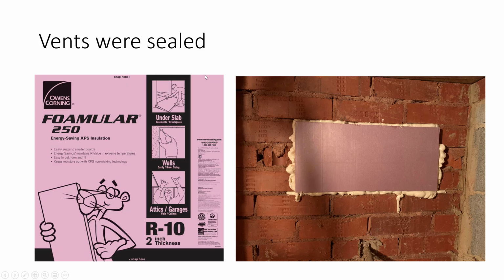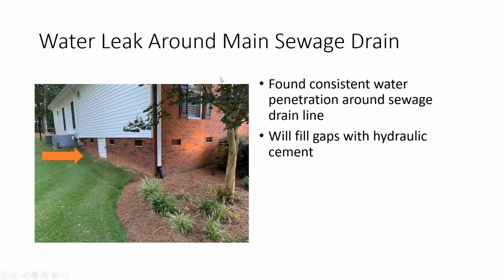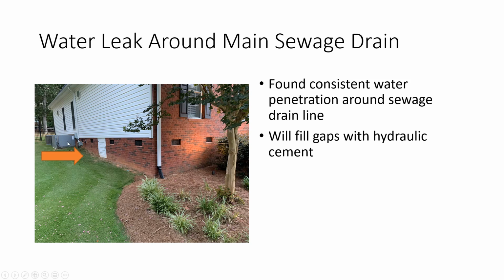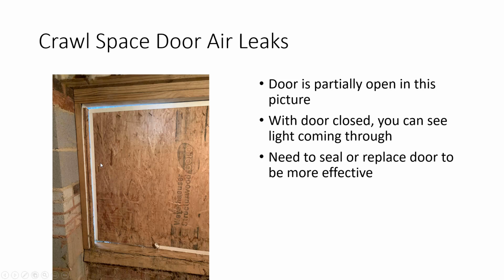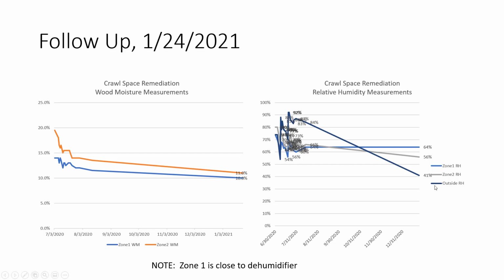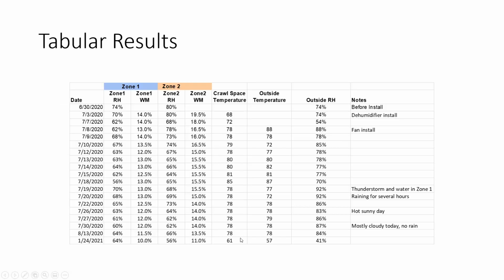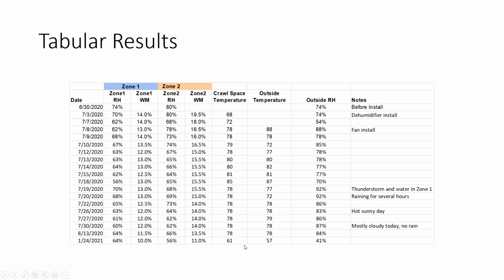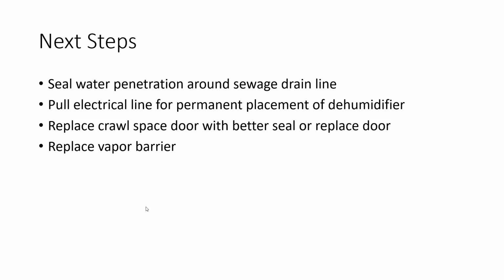Crawl Space Remediation - Video 4 - 6 Month Results and Next Steps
In this video I provide a quick update on changes I've made with the vent fan, sealing the vents, finding a water penetration leak, and measuring the results of 6 months of using the dehumidifier.